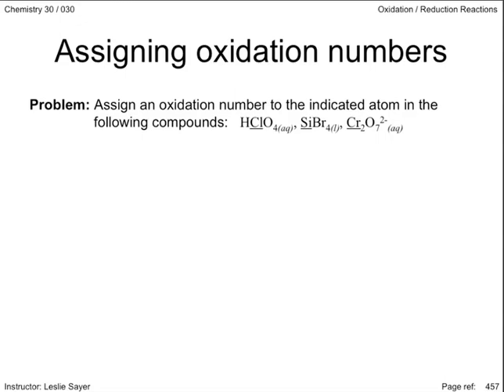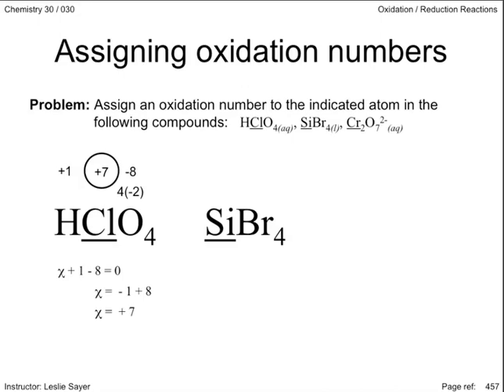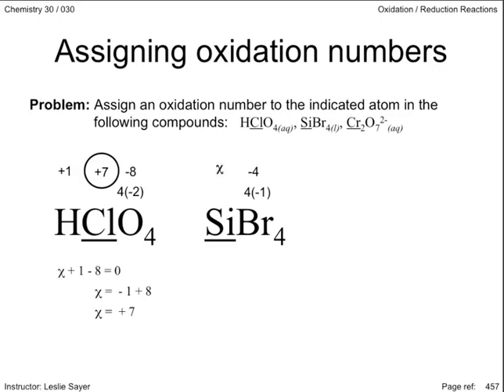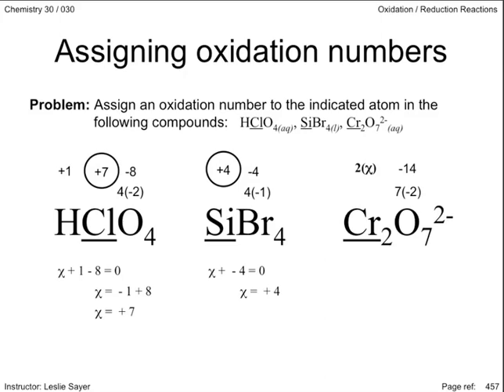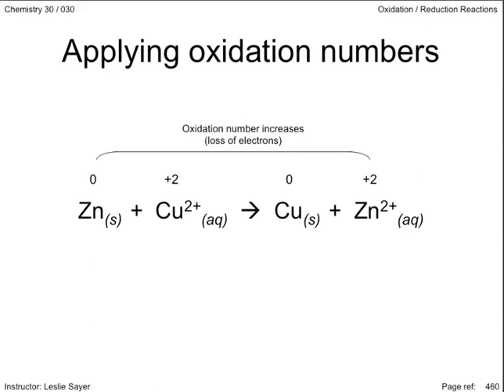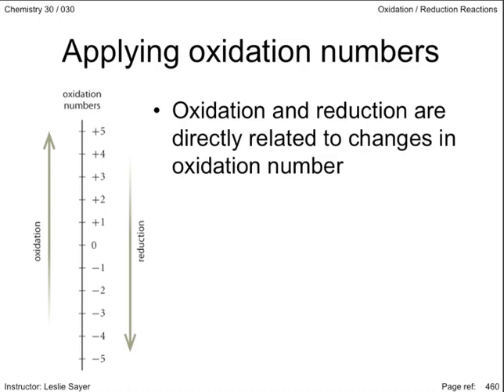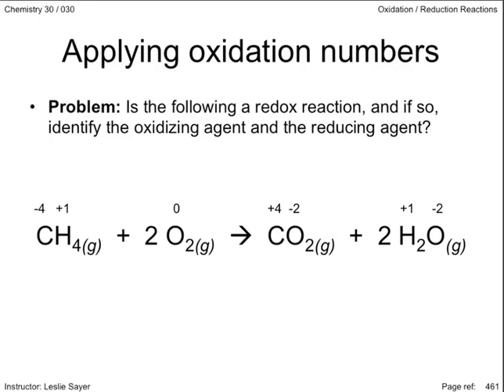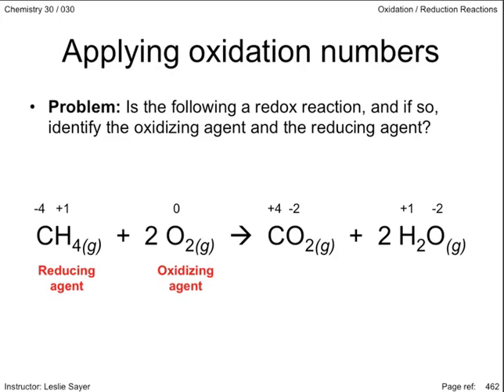Lesson 2.9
Oxidation numbers.